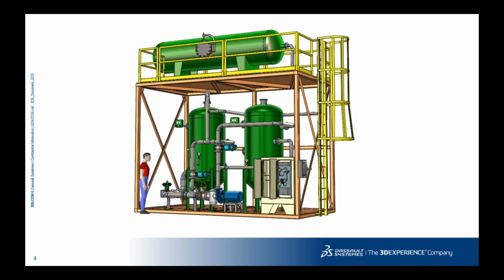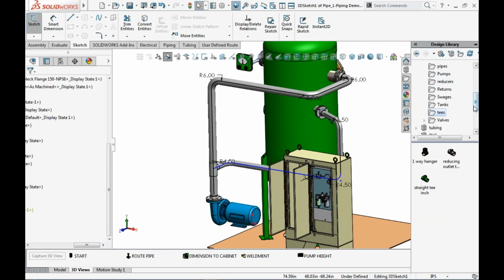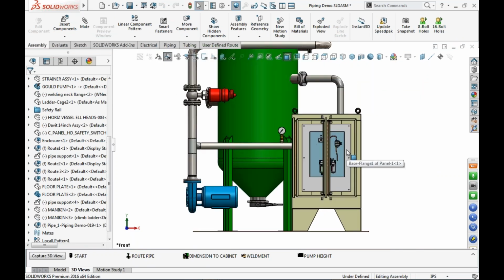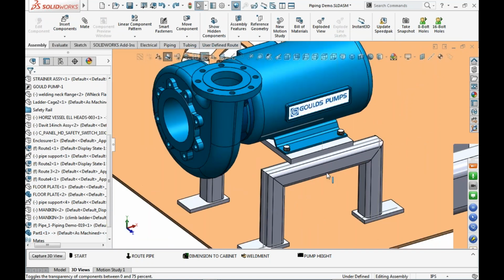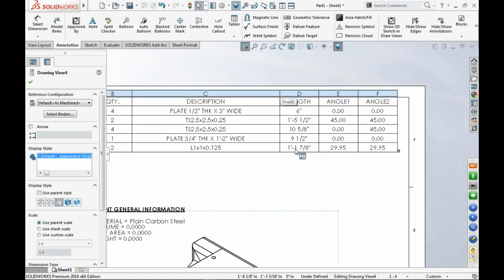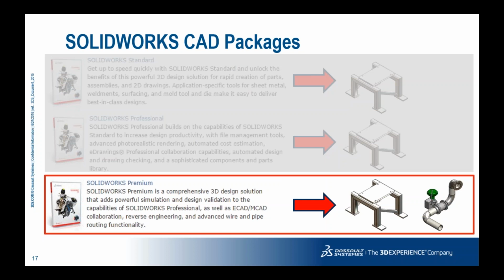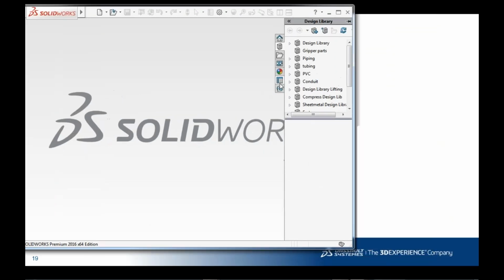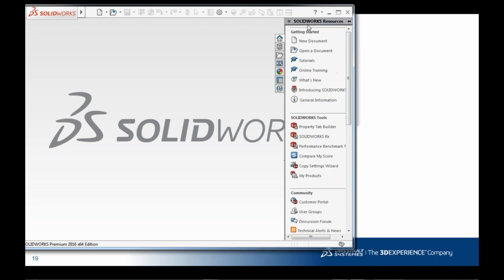Introduction to Skid Based Processing Equipment - SOLIDWORKS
Introduction to Skid Based Processing Equipment - SOLIDWORKS. Experts demonstrate powerful functionalities of SOLIDWORKS Premium pipe routing and structural steel weldments, for skid based processing equipment.